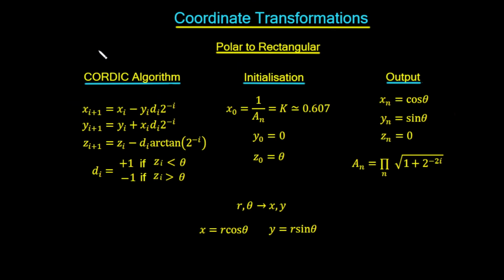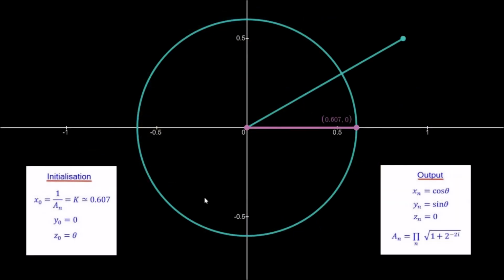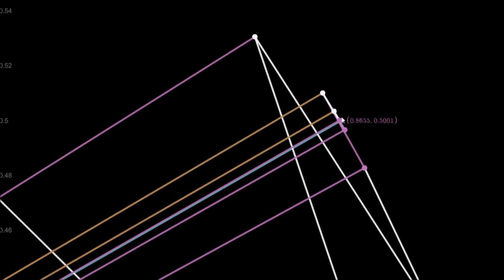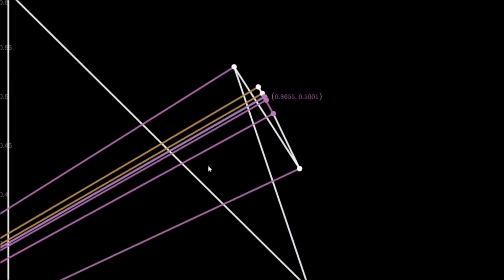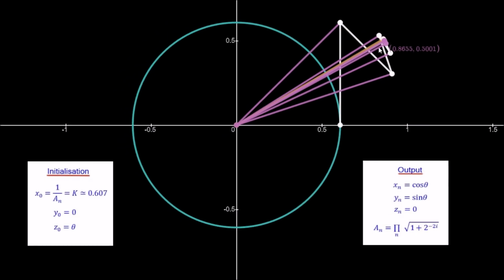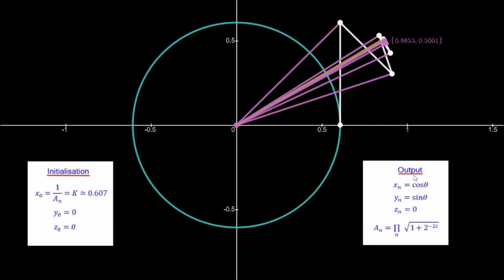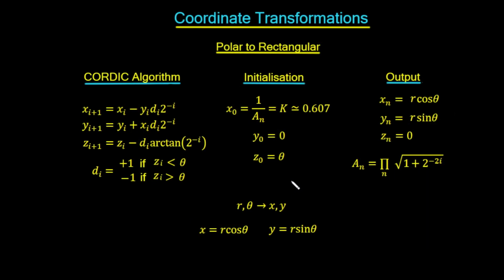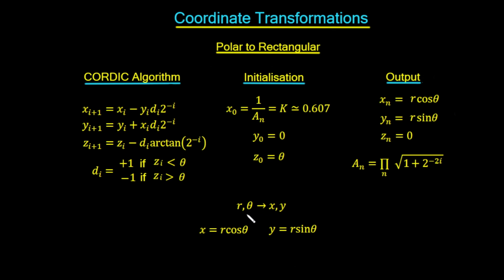CORDIC Algorithm Polar to Rectangular